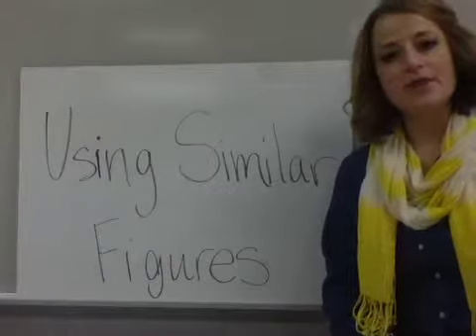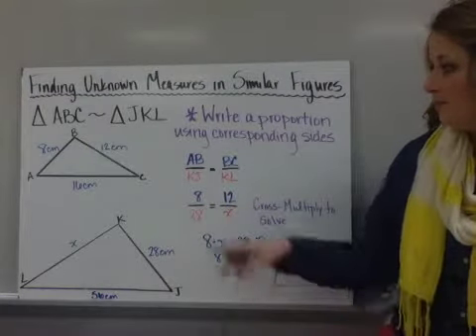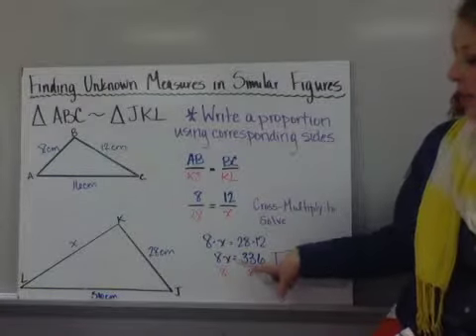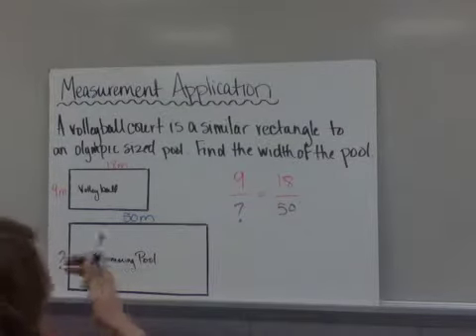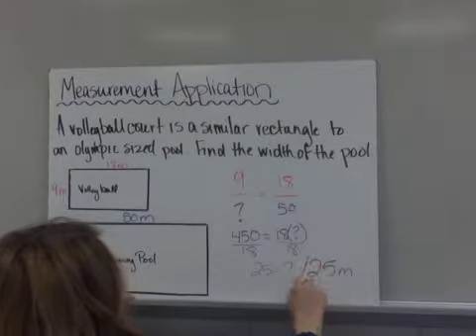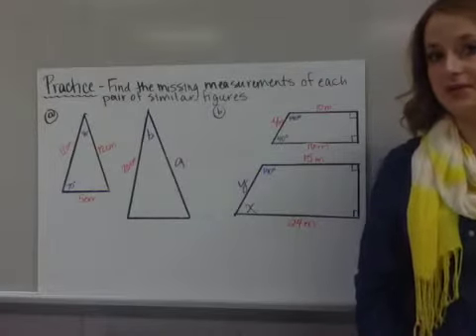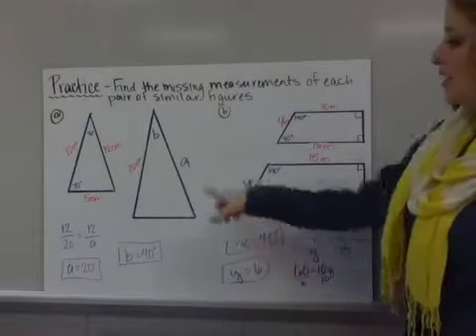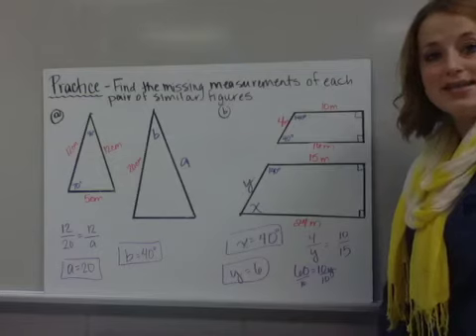4-2 Using Similar Figures